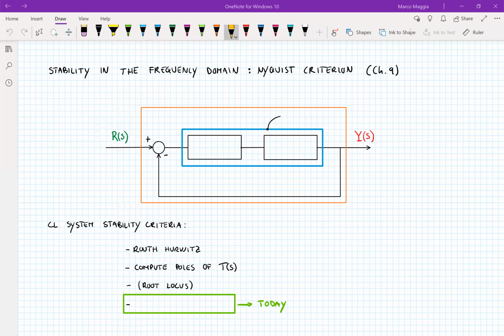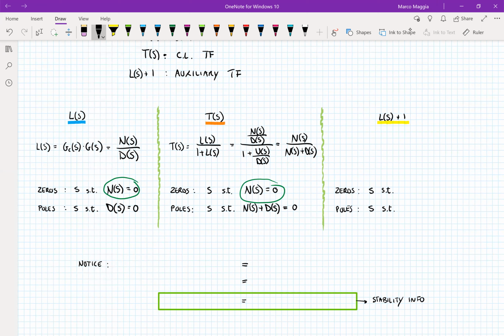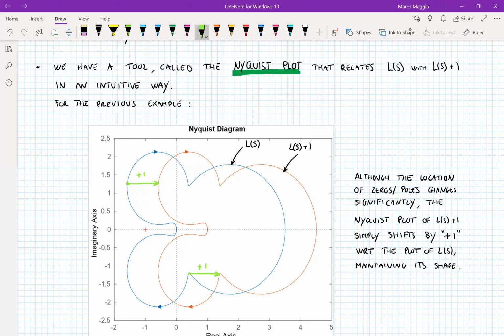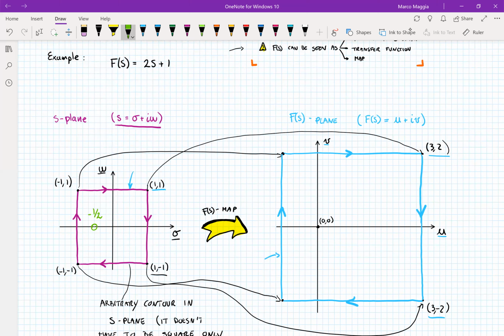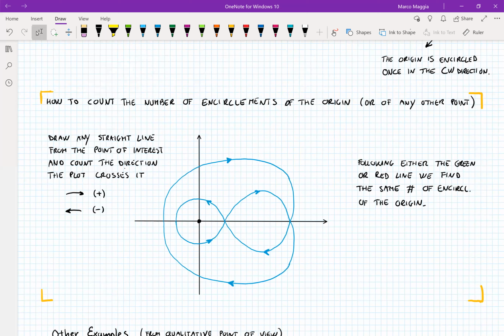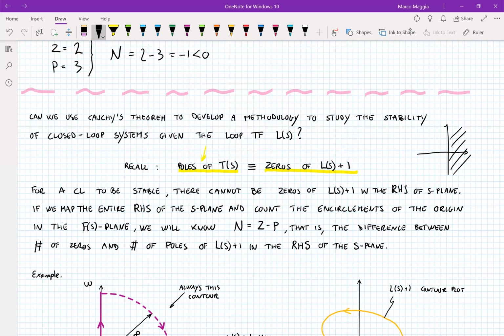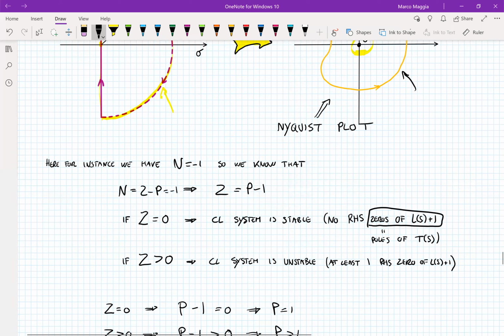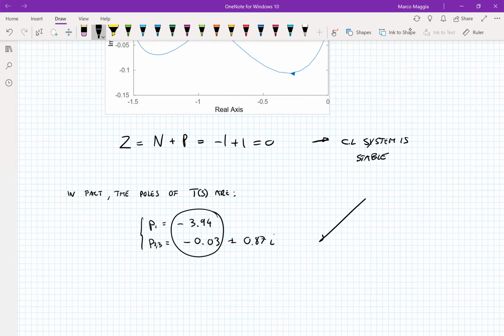MAE170 - Lecture 16 (Part 2of2)